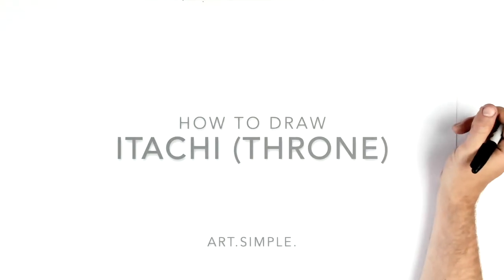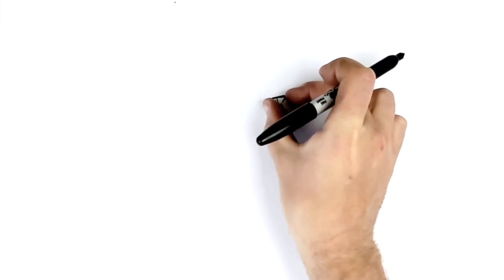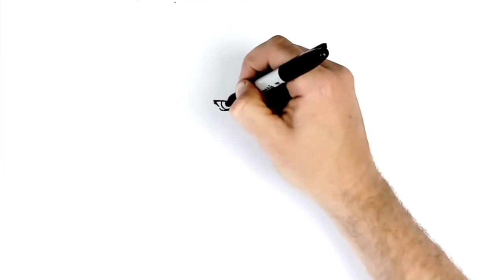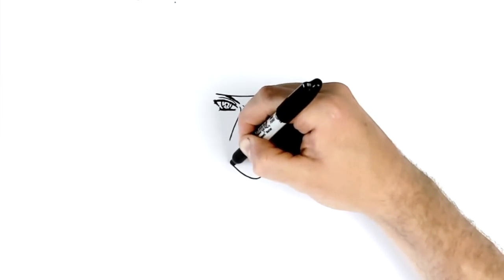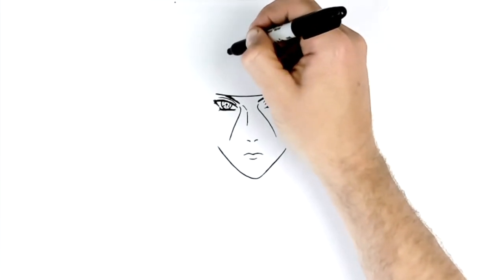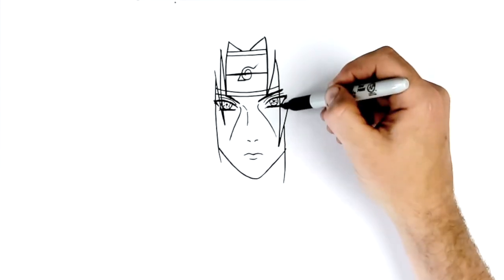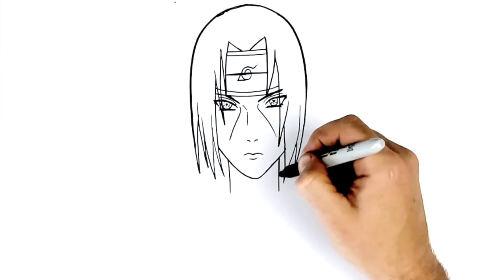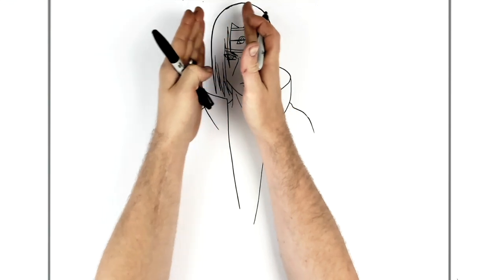How to draw Itachi (Throne) | Step By Step | Naruto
How To Draw Itachi (Throne)  Step By Step From Naruto